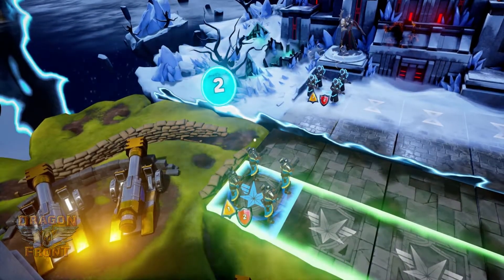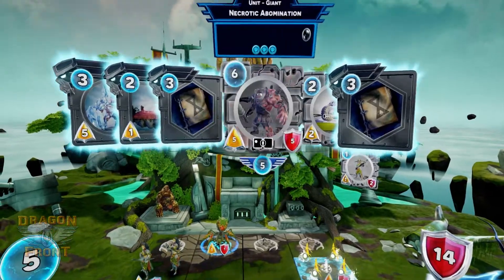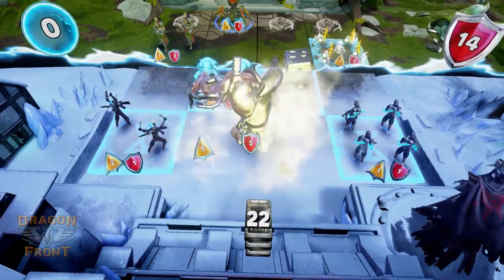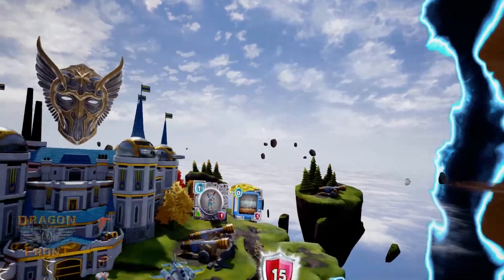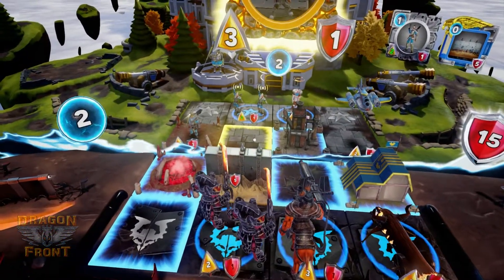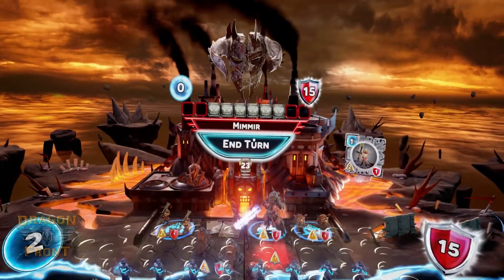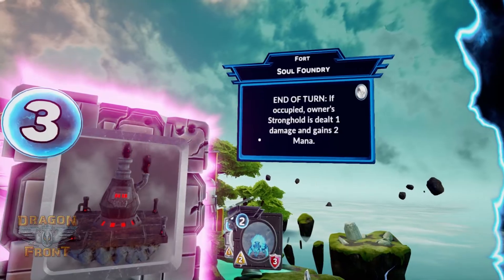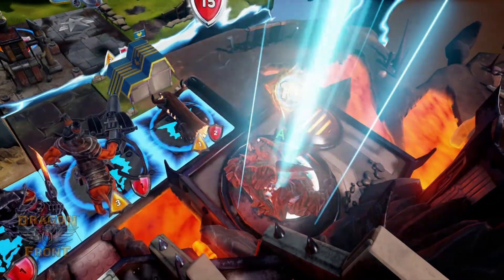Dragon Front Dev Vlog #1: Mana Matters!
Dragon Front Lead Designer Micah talks mana mechanics and strategy.

Join us on the Dragon Front Discord and tell us what you think